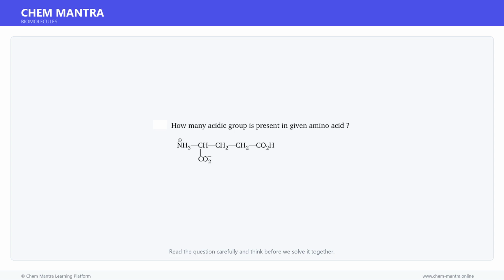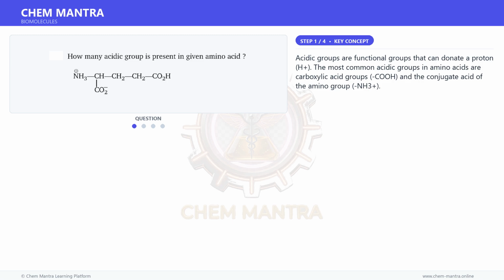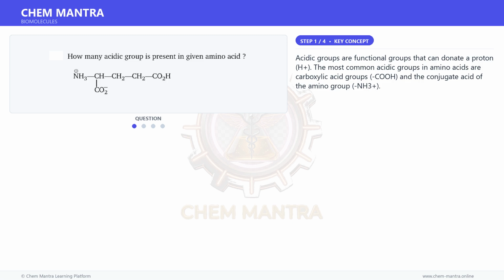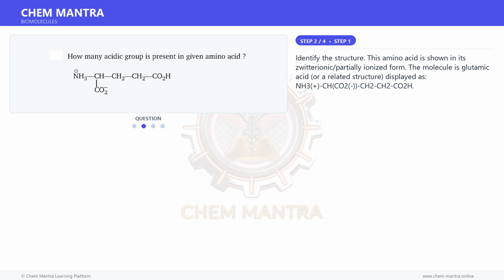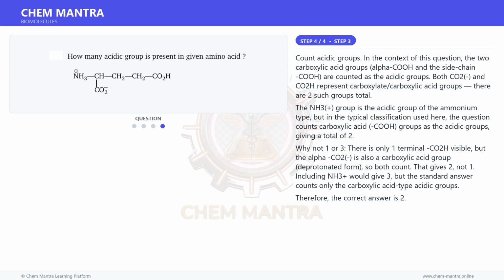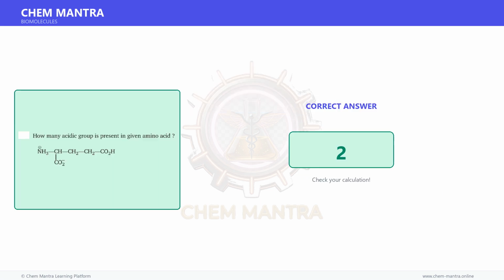Acidic groups are functional groups that can donate a p | Biomolecules | JEE Chemistry | Chem Mantra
📌 Question:
See image

✅ Answer: 2